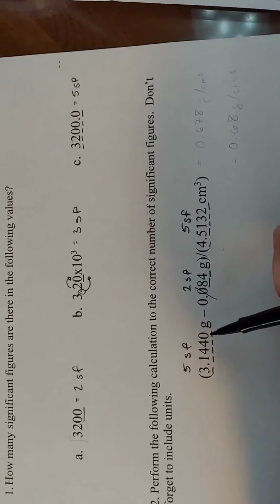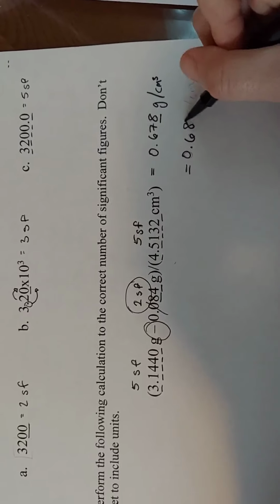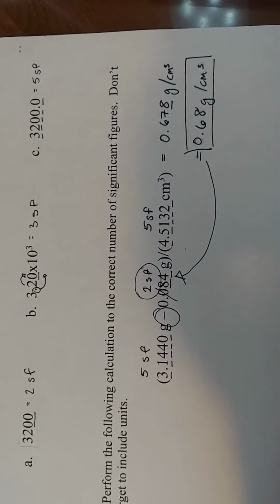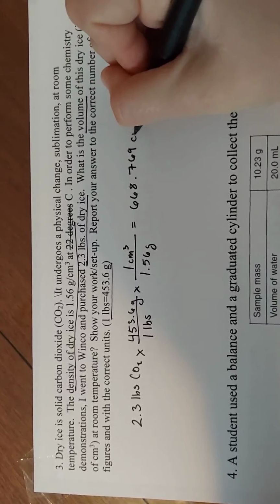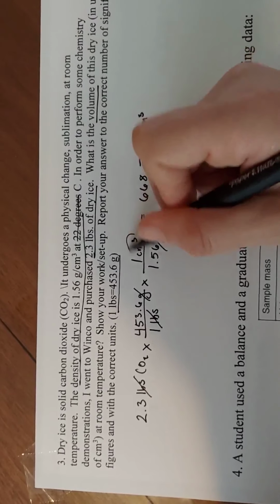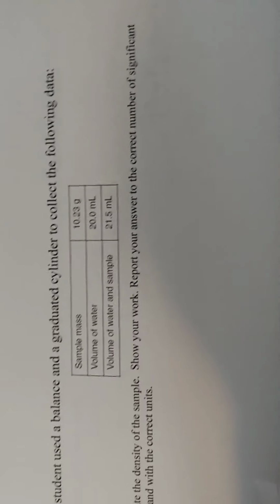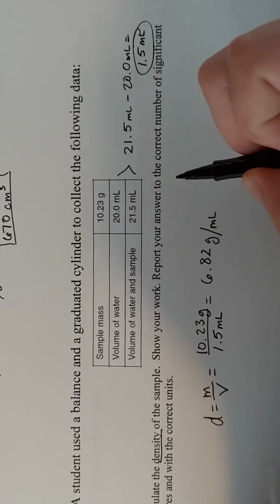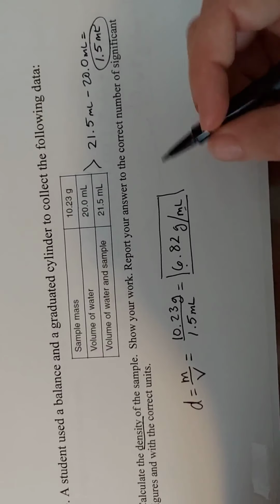Quiz A Retake